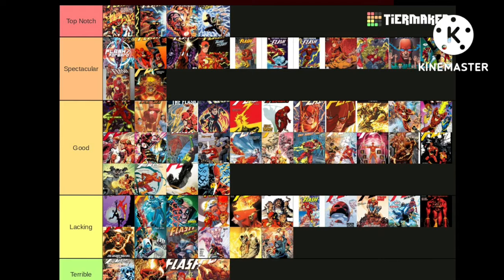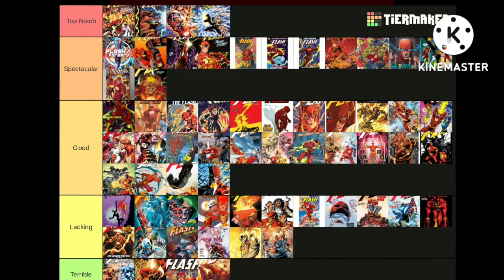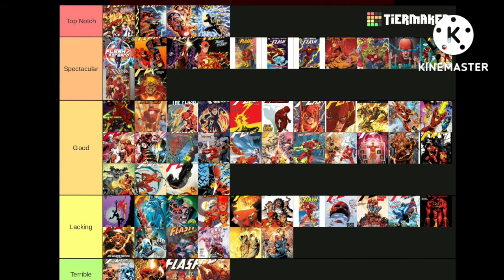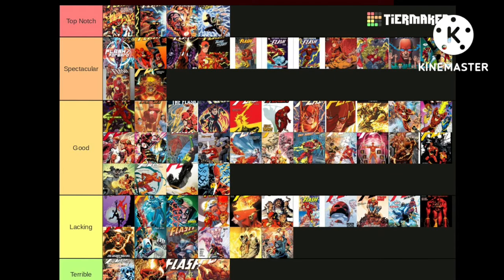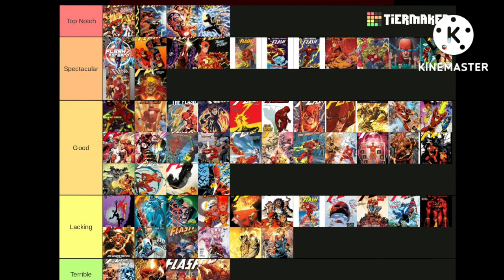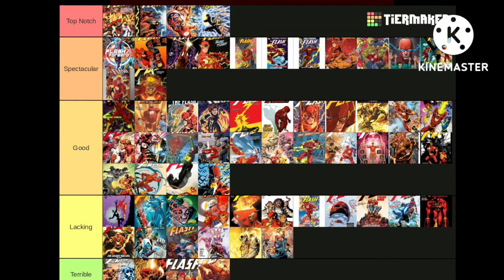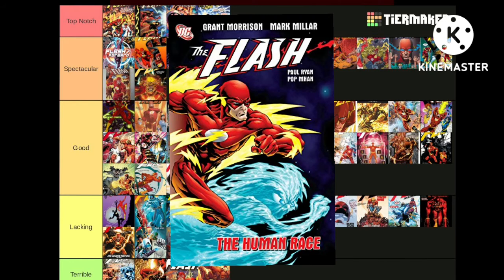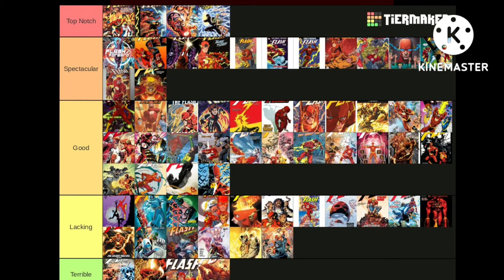The Flash Story Arc Tier List PT1: The Waid Era!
ranking every Flash Major Story from the 90s